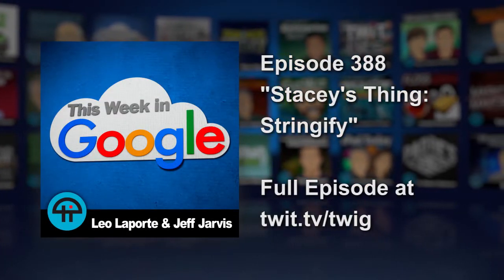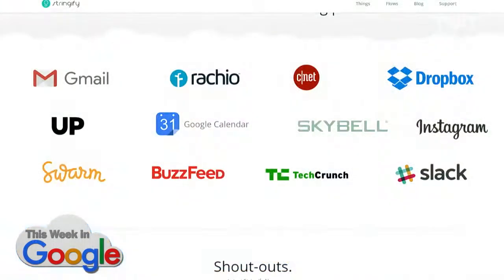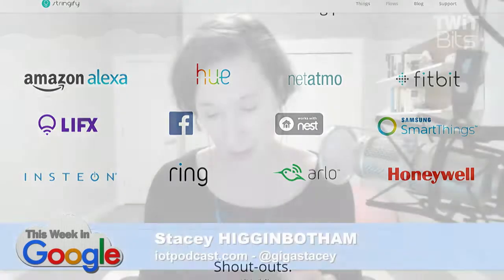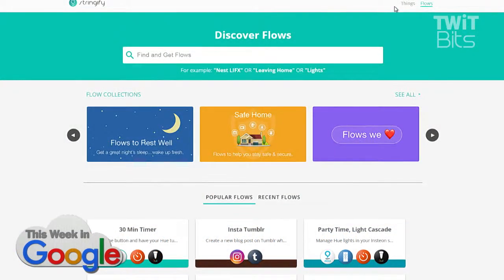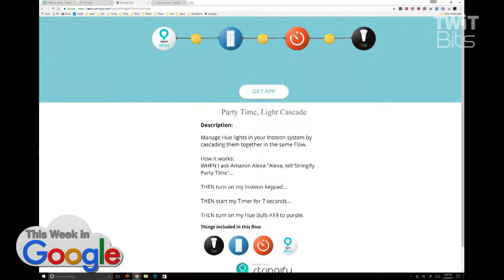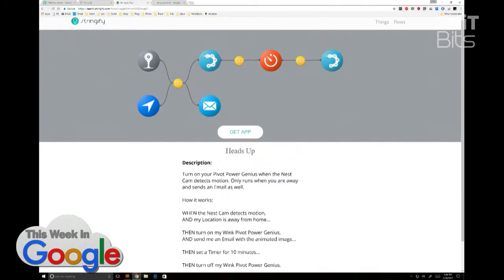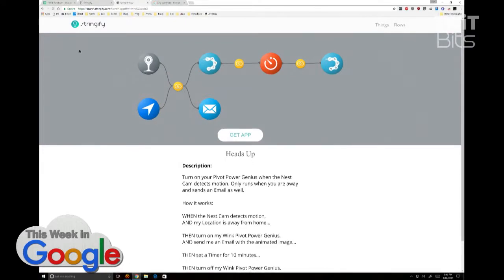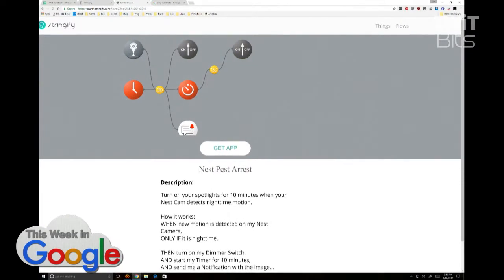Stacey's Thing: Stringify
Stringify is an app that makes integrating IoT devices and smart home automation easy.